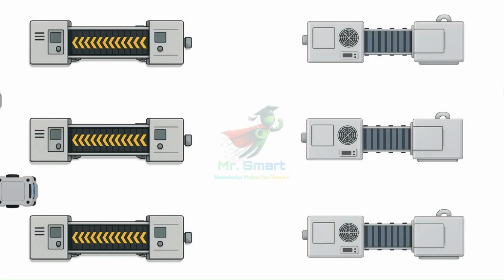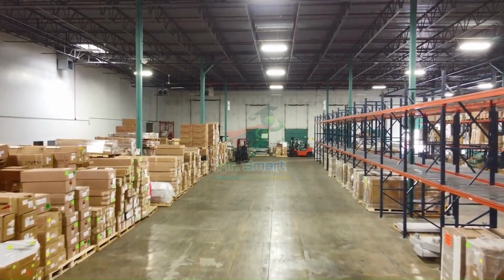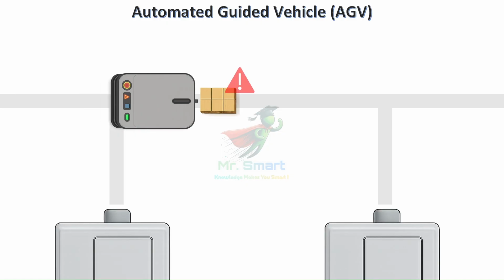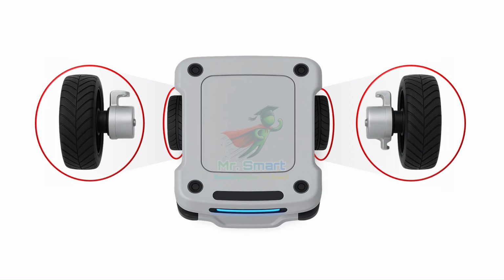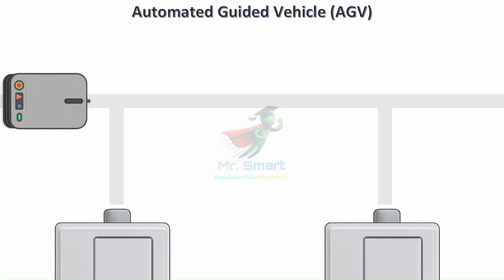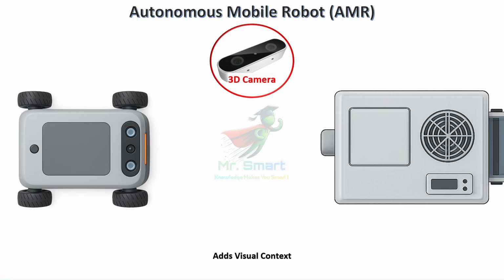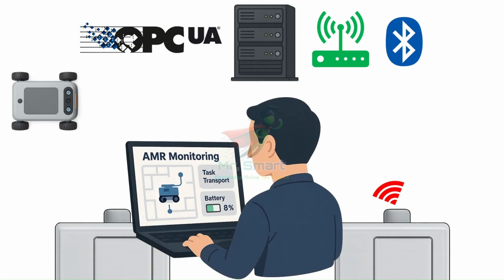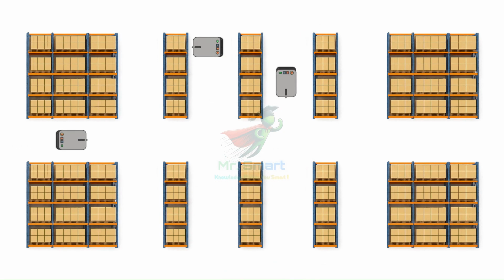🤖AGVs vs AMRs | Future of Industrial Automation !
Have you ever walked through a factory or warehouse and noticed a robot silently gliding across the floor, carrying heavy loads like it owns the place—without any human operator or remote control?

It stops at intersections, avoids people and obstacles, and somehow always knows exactly where to go. That’s not magic. That’s cutting-edge automation at work—and today, we’re diving into the fascinating world of AGVs and AMRs.

These two robotic marvels are revolutionizing how goods are moved inside factories, warehouses, and even hospitals. But what’s the difference between them? How do they work? And what makes one smarter than the other?

🎉 Let’s explore all of this in today’s video!

Welcome back to Mr. Smart!
Serving knowledge to make you smarter every day!

🚀 Section 1: The Basics – AGV vs AMR
Let’s start by imagining a typical warehouse floor…

Traditional logistics used forklifts, trolleys, and human labour.

But now? Smart robots do the heavy lifting—tirelessly, precisely, and safely!

💡 AGV = Automated Guided Vehicle
👉 Think of it as a robot on invisible rails.
🔹 Follows magnetic strips, QR codes, floor wires, or optical paths.
🔹 Needs predefined routes to operate.
🔹 Great for repetitive tasks but struggles with obstacles or layout changes.

💡 AMR = Autonomous Mobile Robot
👉 These are intelligent, adaptive, and map-driven machines.
🔹 Uses sensors, LiDAR, cameras, and SLAM to navigate.
🔹 Avoids obstacles in real-time.
🔹 Flexible, dynamic, and ideal for changing environments.

🔍 Section 2: Inside the Robot – Components Breakdown
Whether it’s an AGV or AMR, both begin with:

Chassis – The frame with wheels, motors, and batteries.

Differential Drive – Two powered wheels allow sharp turns and rotations.

PID Controllers – Maintain accurate speed and direction.

But guidance is where things really differ…

🚦 AGV Guidance System:

Magnetic Sensors or QR code scanners

Simple, cost-effective, but rigid.

🧠 AMR Navigation (SLAM):

LiDAR – Laser scanning to build live 2D/3D maps.

Cameras – Visual input for object recognition.

IMUs – Detect tilt and movement.

Wheel Encoders – Measure how far the robot has travelled.

ROS (Robot Operating System) – Brain behind decision-making.

🛑 Safety Features:

AGVs: Simple bumper or laser scanners.

AMRs: Advanced 360° LiDAR, 3D vision, human detection, emergency stop.

🔄 Section 3: Future Trends
🔄 The lines between AGVs and AMRs are blurring:

AGVs are getting smarter with onboard navigation aids.

AMRs are becoming cheaper and more widespread.

💡 The future? Hybrid Robots – Combining structure with intelligence.

🧠 Final Thoughts
Next time you see a robot gliding in a warehouse, know this:

It’s not just moving—it’s thinking, sensing, and navigating a human world with machine precision.

🤖 AGVs and AMRs are part of the smart factory revolution—where humans handle strategy and creativity, and robots handle the heavy work.

🙏 Outro
💬 Drop a comment: Should we build a DIY robot that follows you around?

AMR

Automated Guided Vehicle

Autonomous Mobile Robot

Factory Automation

Warehouse Robots

SLAM Technology

LiDAR in Robotics

AGV vs AMR

Smart Robots

Industrial IoT

Robotics in Manufacturing

Robot Navigation System

ROS Robot Operating System

Material Handling Automation